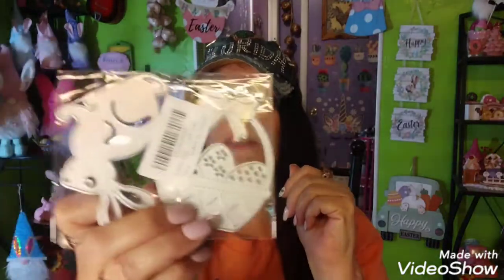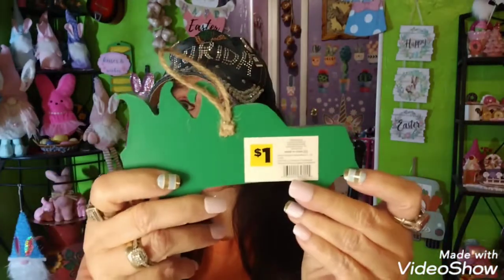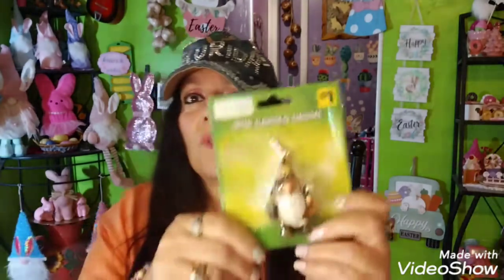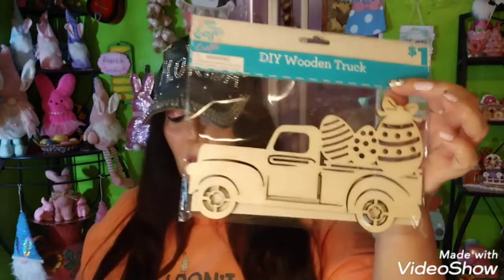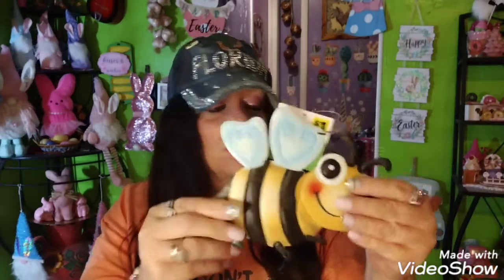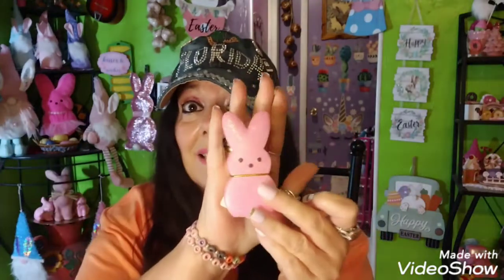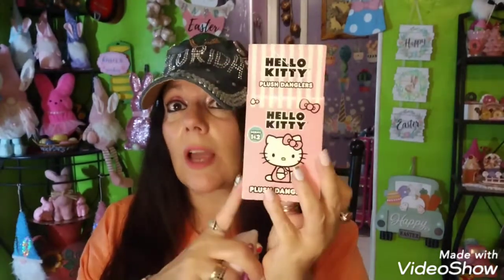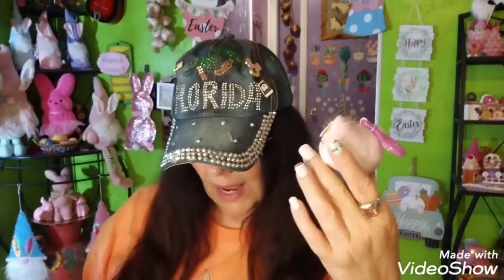COLLECTIVE HAUL!!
COLLECTIVE HAUL!!! AMAZON, DOLLAR GENERAL WALMART FIVE BELOW

THIS VIDEO IS A COLLECTIVE HAUL!! I WRNT TO DOLLAR GENERAL, WALMART AND FIVE BELOW!!!